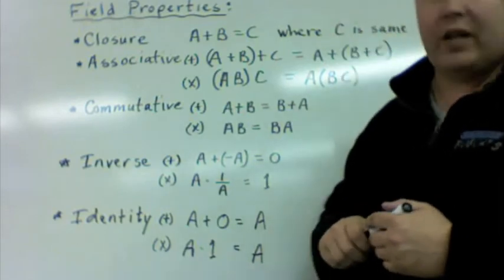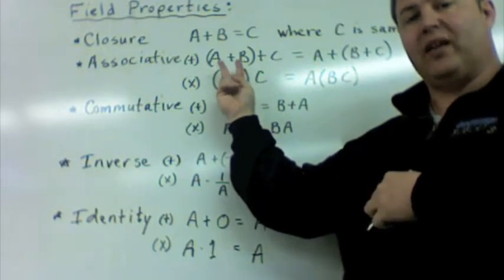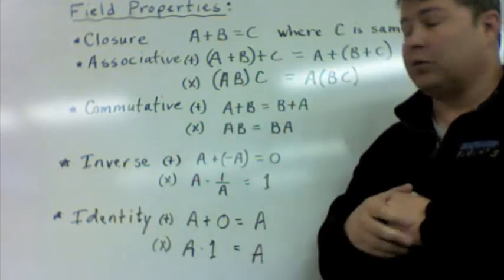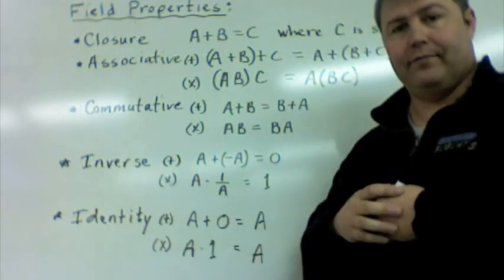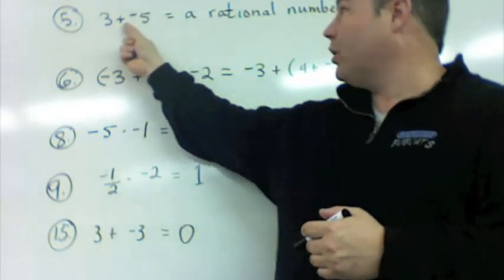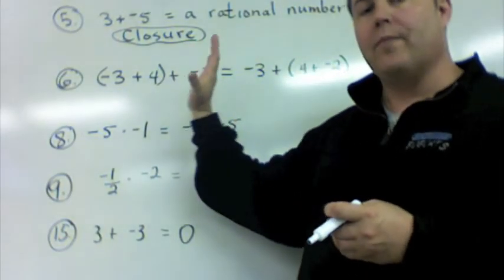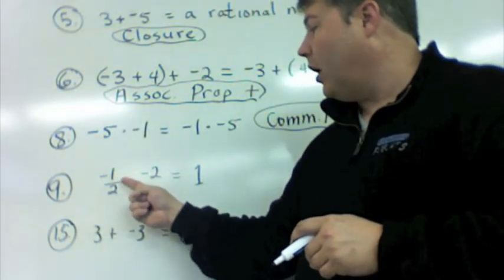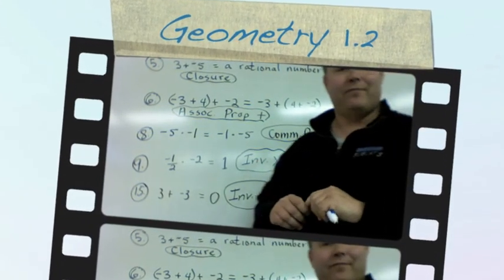Geom 1 2